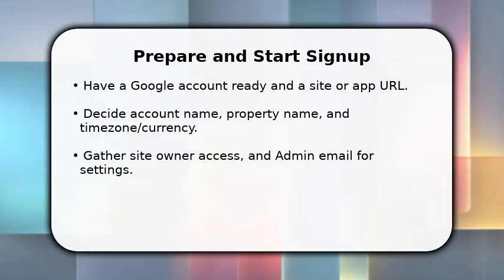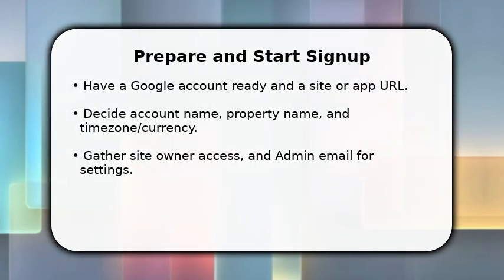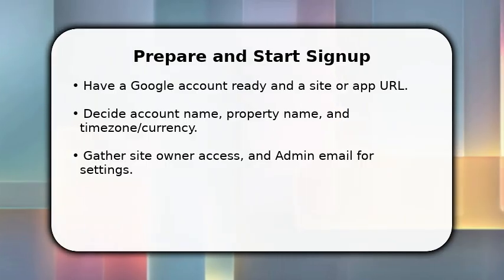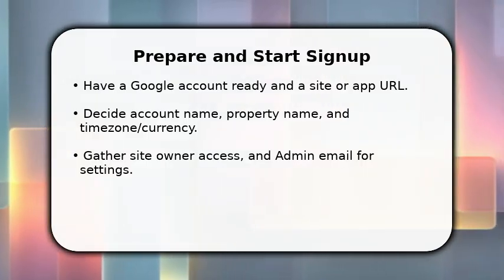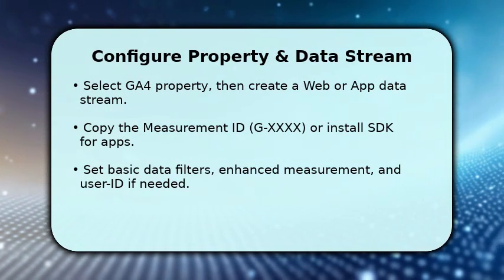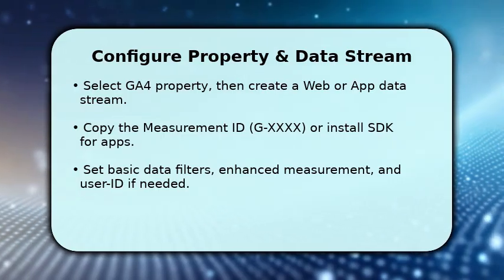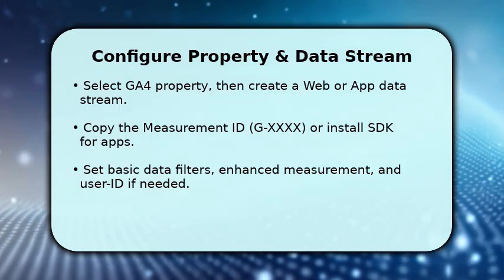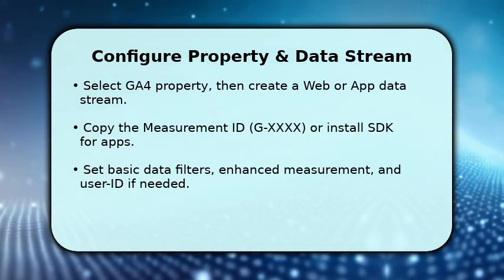How to Make Google Analytics Account - Easy Guide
Discover the step-bythy process of setting up a Google Analytics account with our easy guide. Learn how to track your website's performance and gain insights into user behavior, all within minutes.